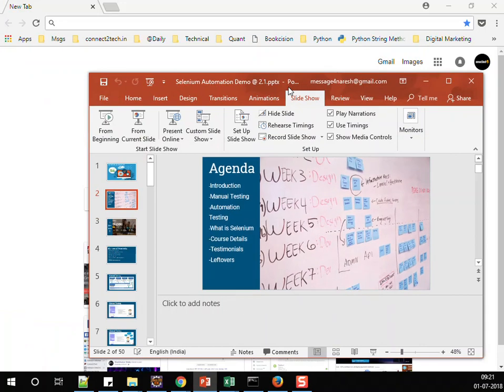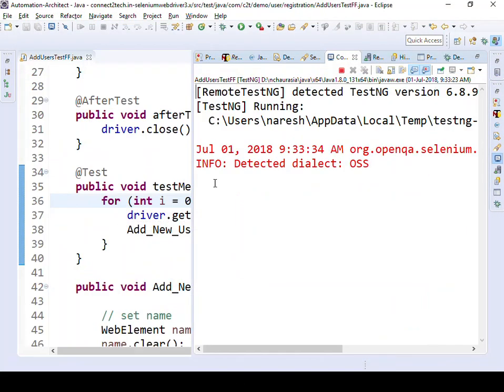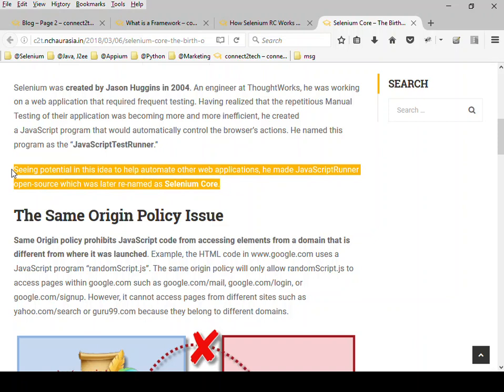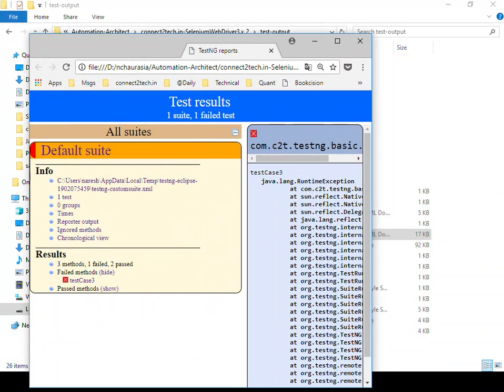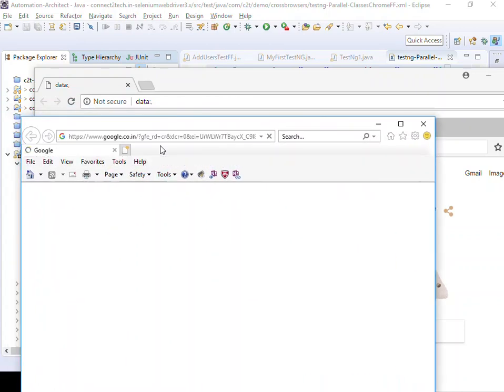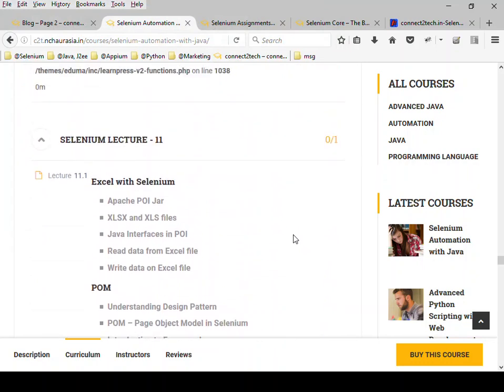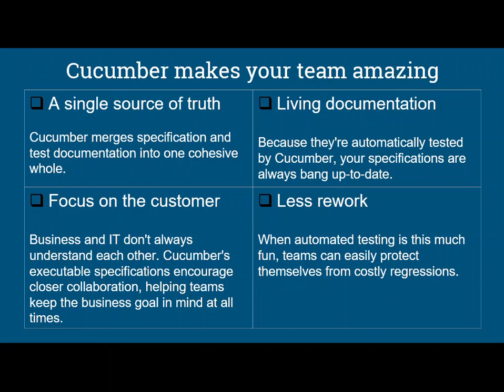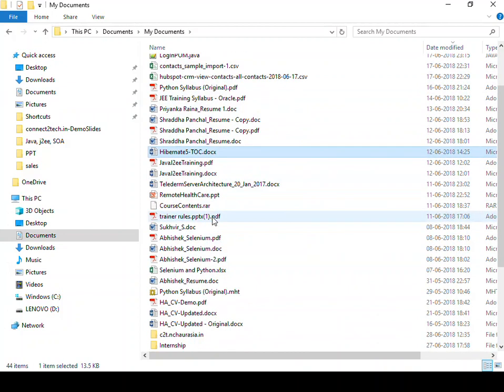Selenium Demo-01.July.2018-(Java, Selenium, GRID, JDBC, Maven, TestNG, Jenkins, Framework, Cucumber)